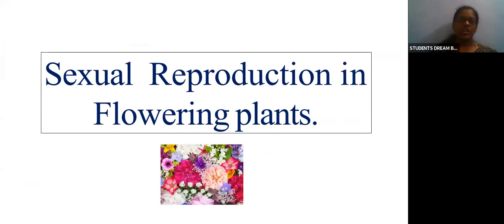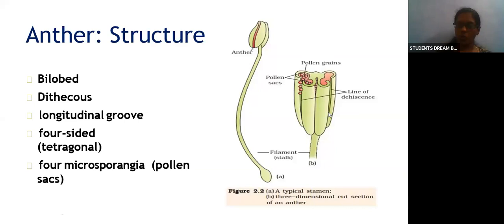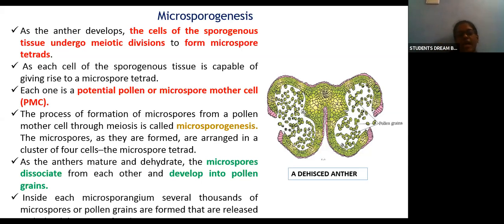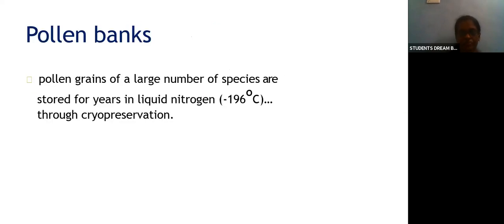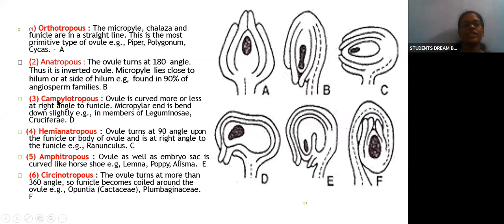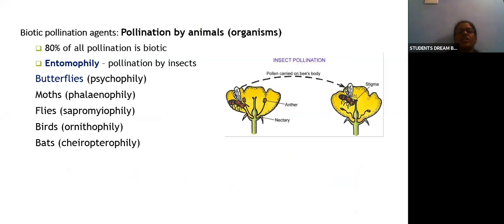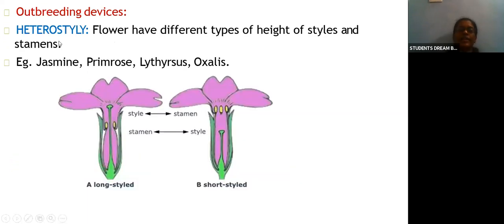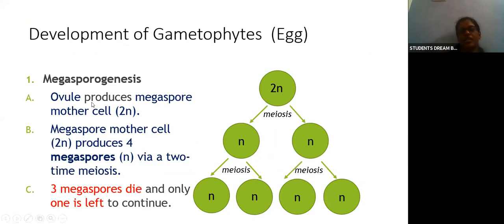NEET - BIOLOGY - YEARLONG - DATED : 28/07